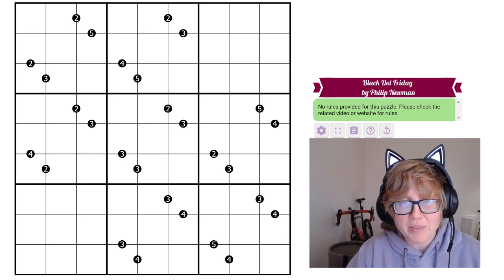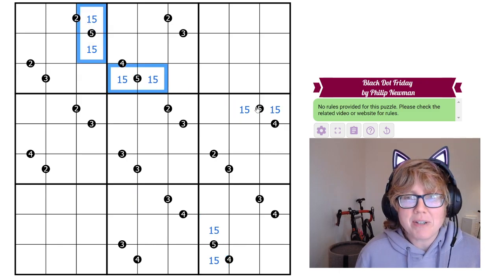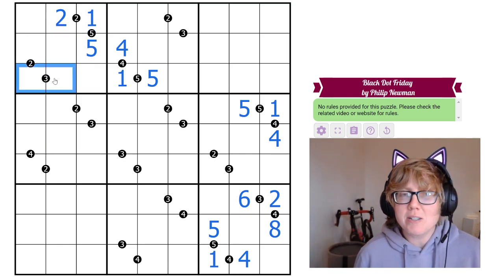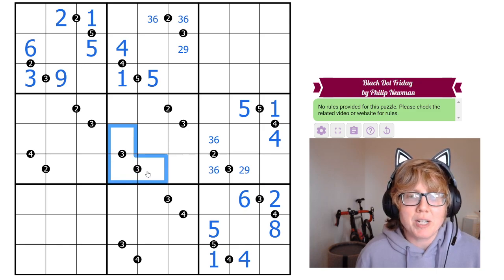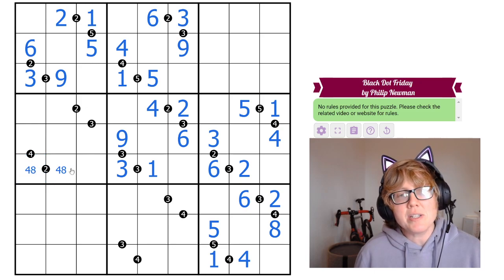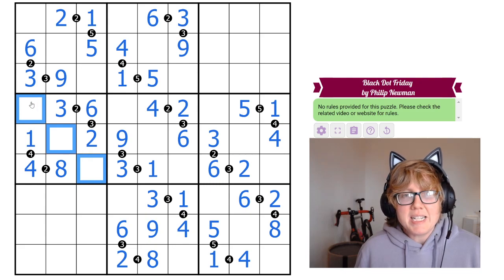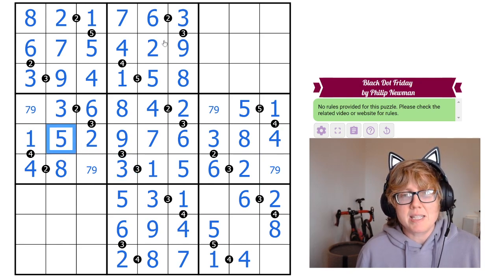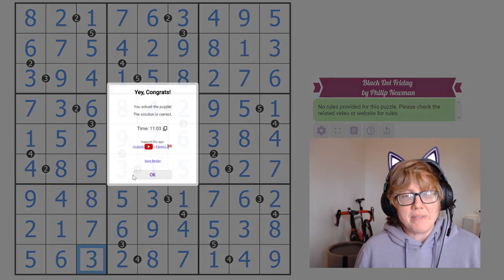GAS Sudoku Walkthrough - Black Dot Friday by Philip Newman (2023-11-24)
Clover solves Philip's "Black Dot Friday", originally posted on November 24 2023.

Rules:
Ratio Pairs: Digits in cells separated by a black dot must have the ratio given.